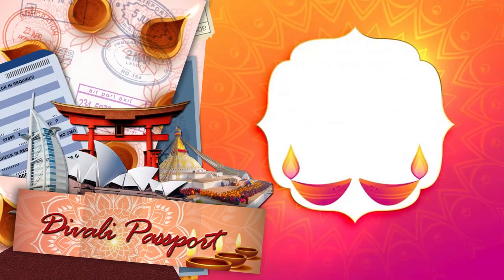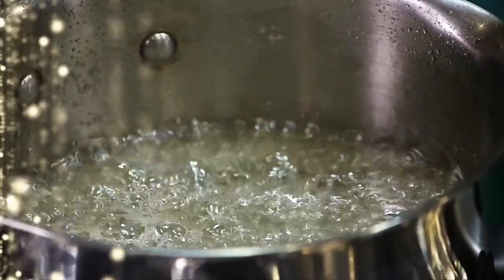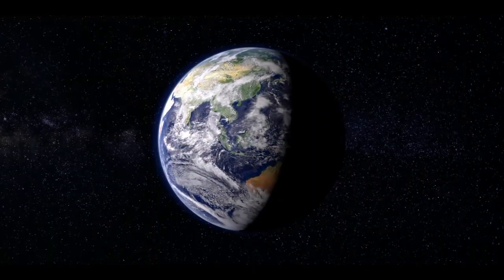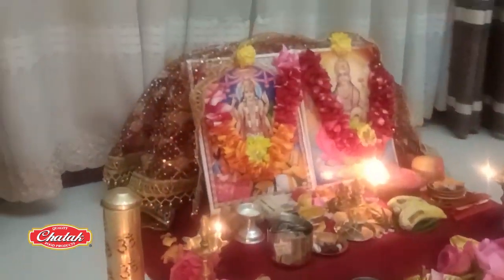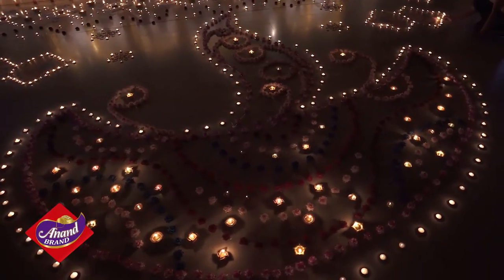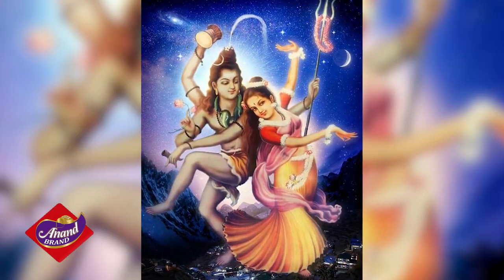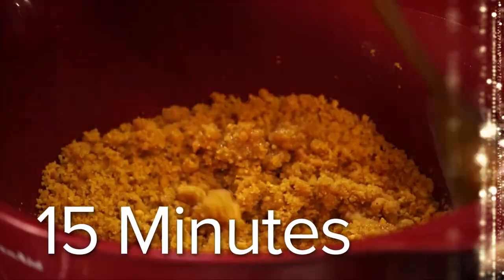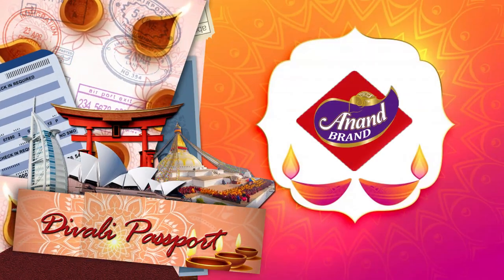Divali Passport Ep16 Kenya